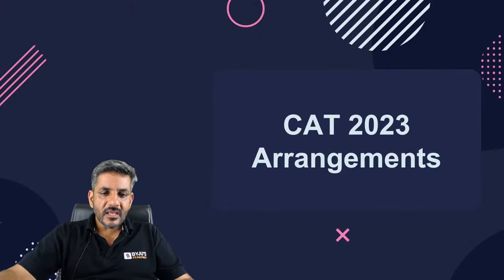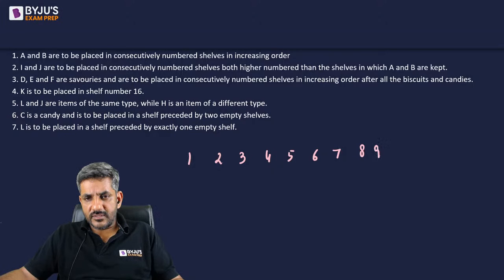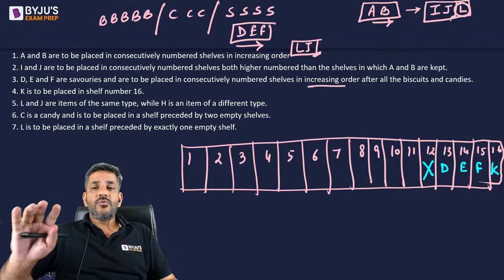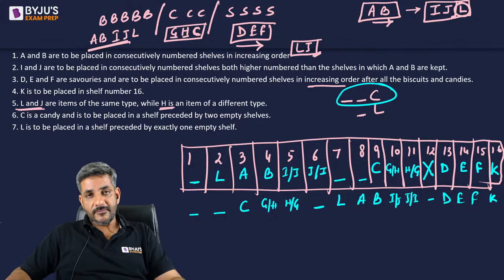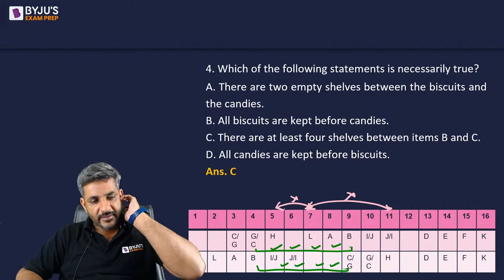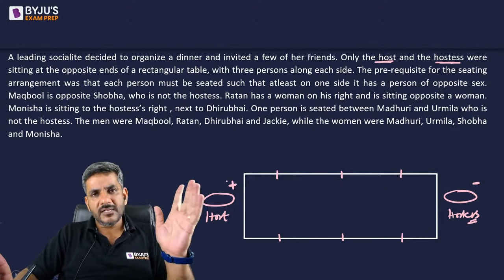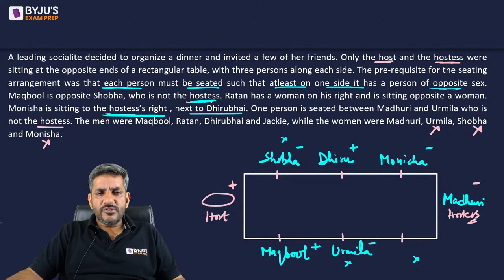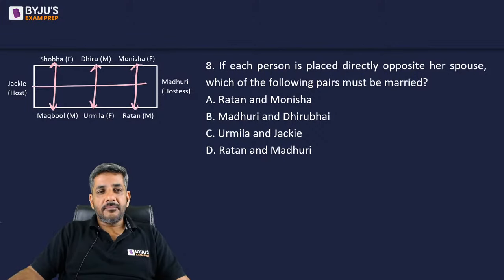CAT Arrangement: Important CAT DILR Topic | CAT 2023 | CAT DILR Preparation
👉CAT 2023 Slot 3 Analysis CAT Data Interpretation and Logical Reasoning is important for CAT 2023 Exam. And Arrangement is one of the important topic that CAT Aspirants face problem. BYJU'S Exam Prep expert Saral Nashier will host a session where sir will share the tricks for solving CAT Arrangement Questions. So, watch this session and master the topic for CAT 2023 Exam.

👉 FREE - BYJU’S Exam Prep Scholarship Test (BEST) for your CAT Preparation & win upto 90% Scholarship on our Program.